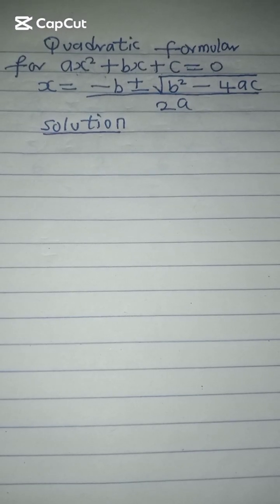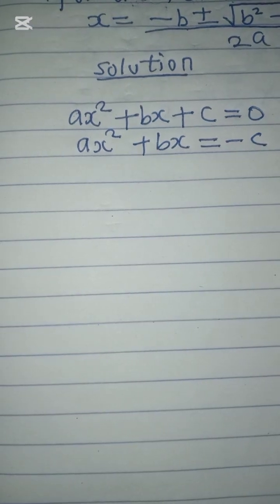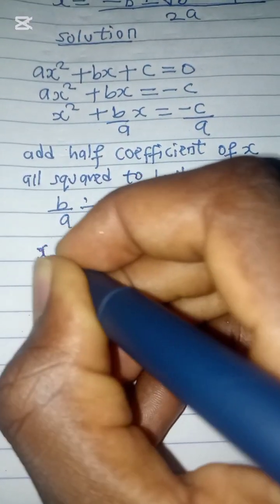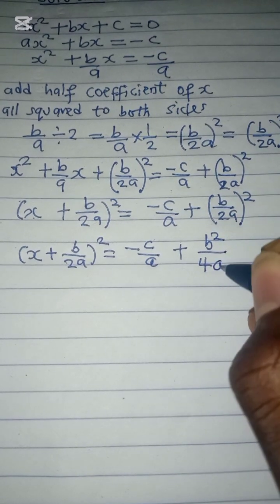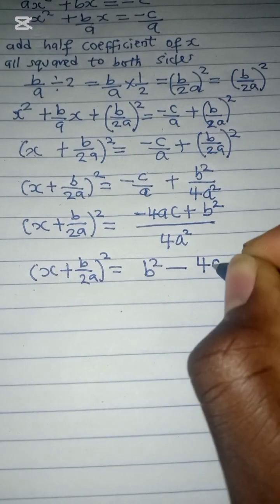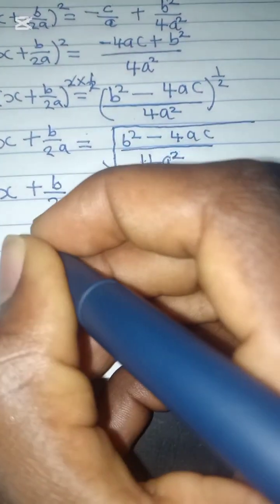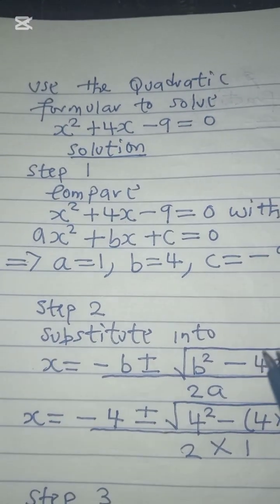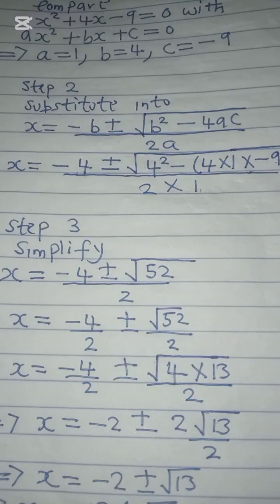Solving a Quadratic Equation using the Quadratic Formula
learn how to derive the Quadratic Formula and use it to solve any Quadratic Equation